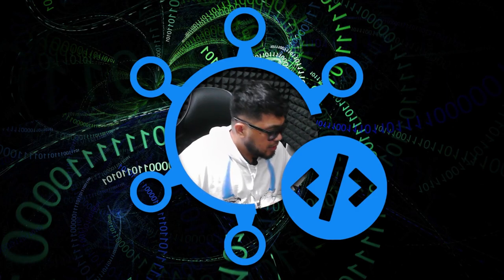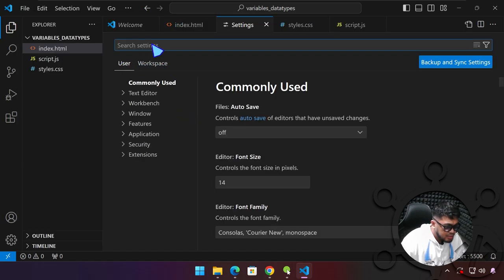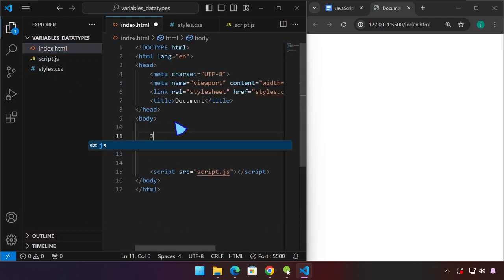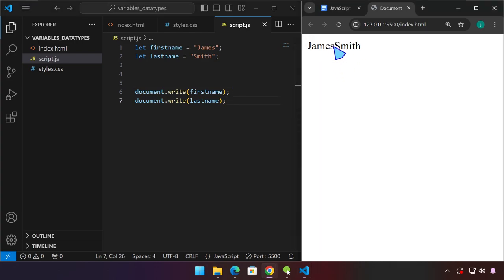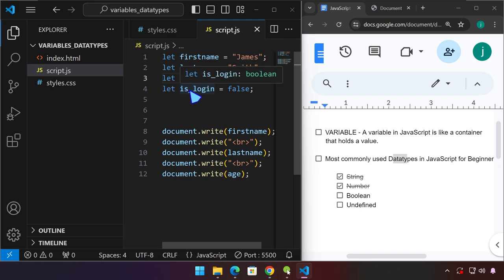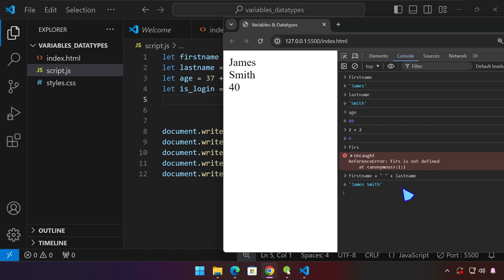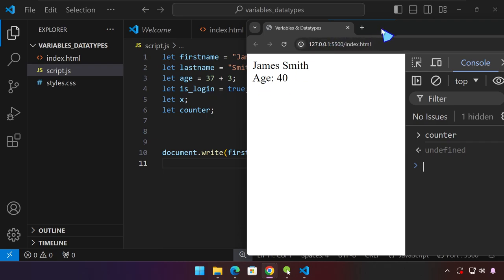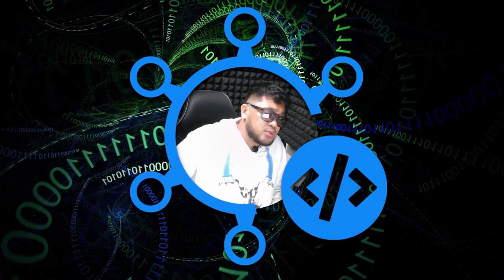JavaScript Essentials: Variables and Datatypes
Objectives:
By the end of this lesson, students will be able to:

1. Understand and declare variables using var and let keyword.
2. Identify and use different JavaScript data types: string, number, boolean, and undefined.
3. Write simple JavaScript code that demonstrates the use of variables and these data types.